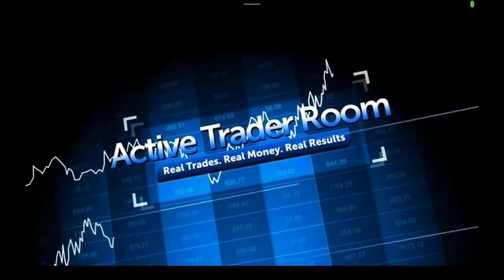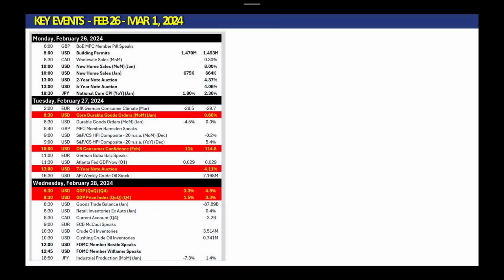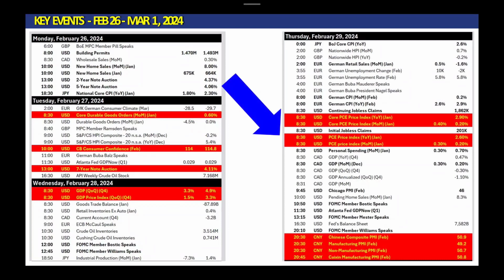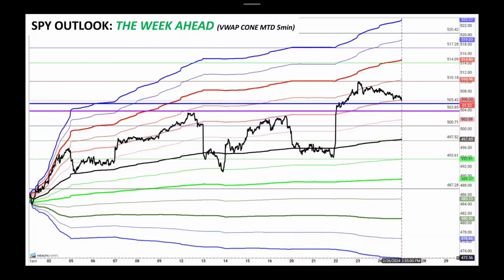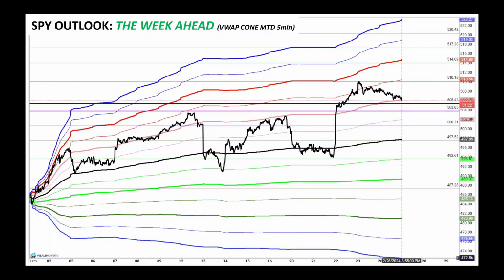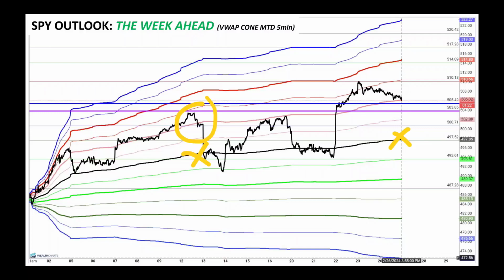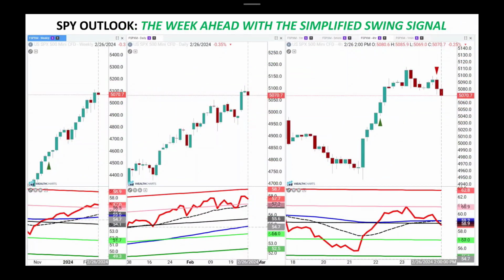Explore our strategies in today’s thriving market!